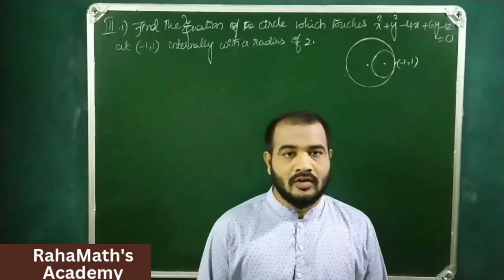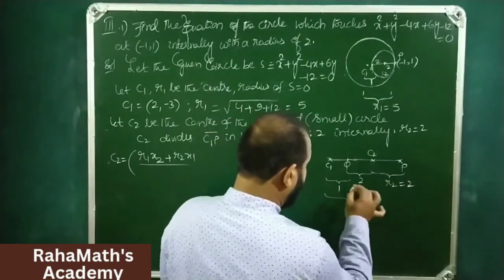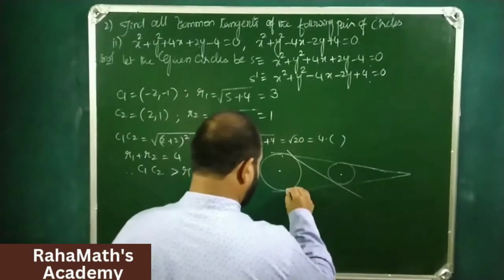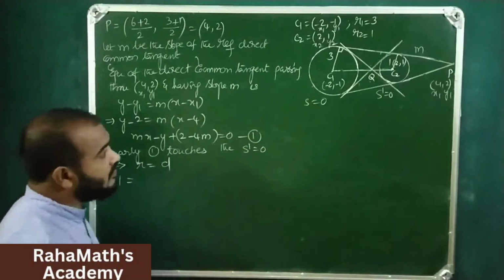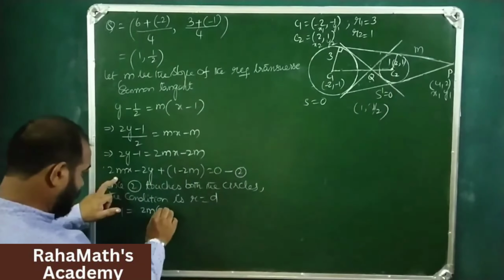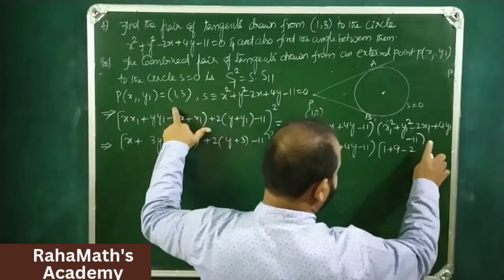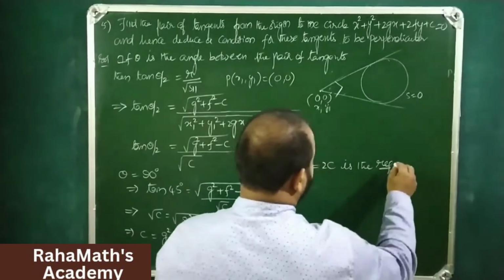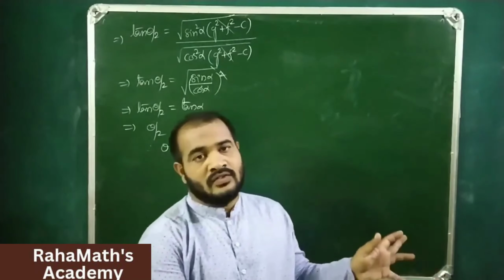"Circle Essentials: From Basics to Advanced Equations" Lecture No:12